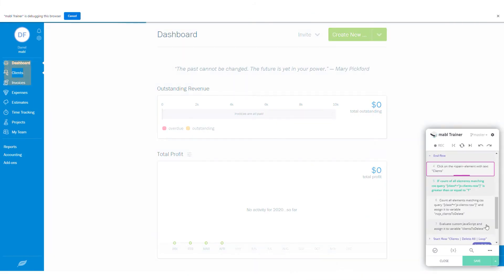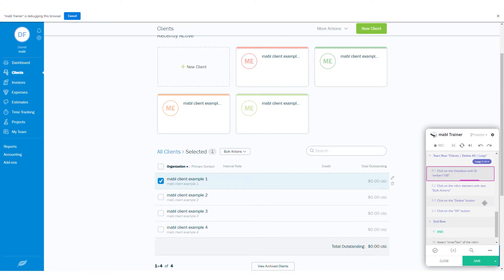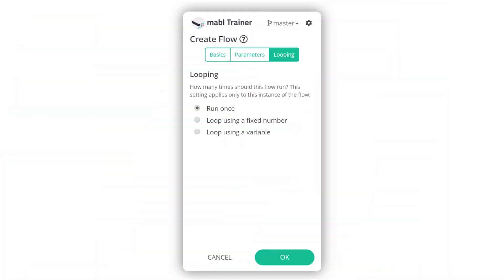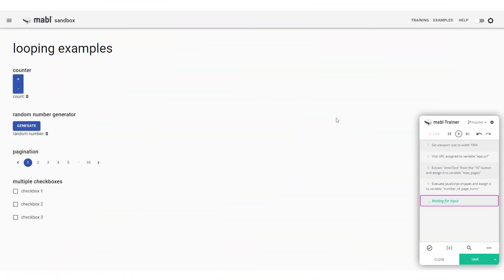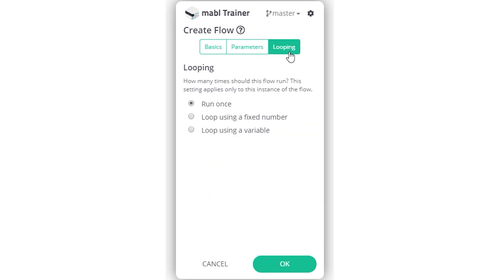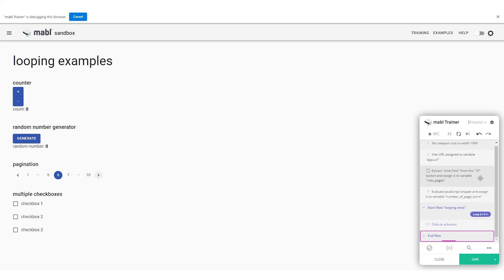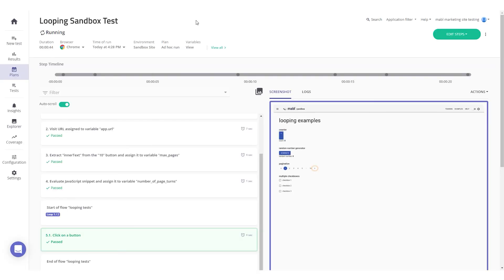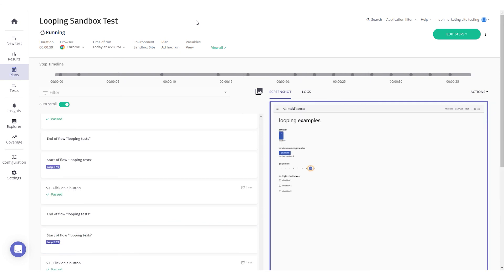mabl Features - Looping